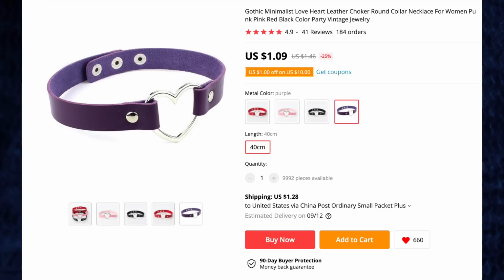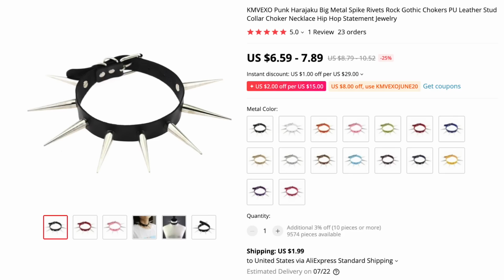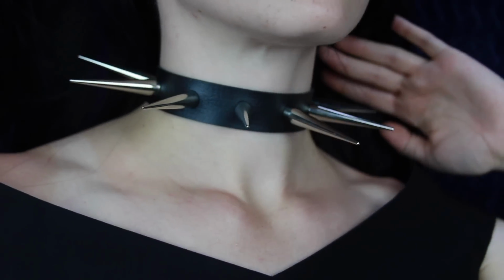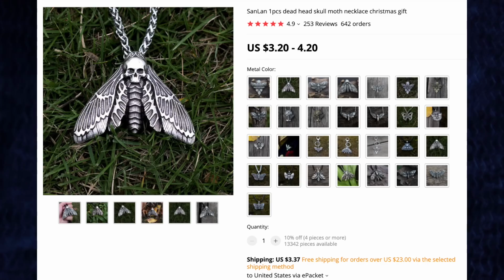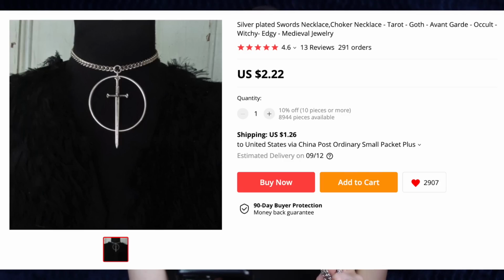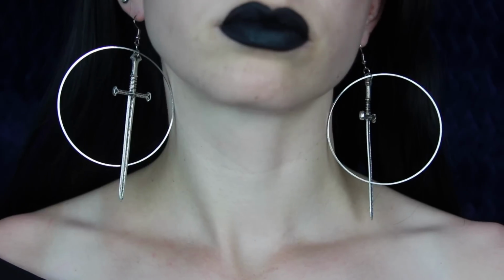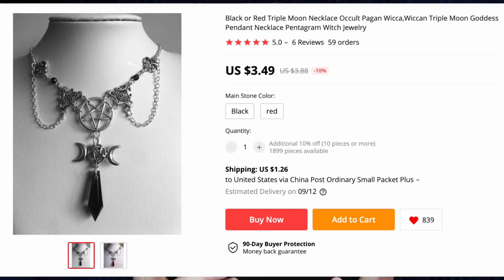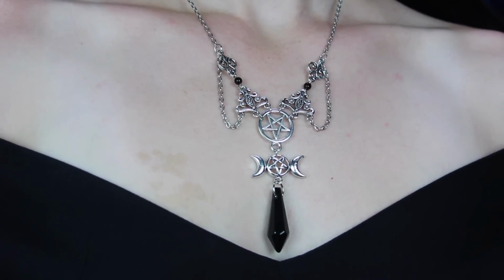GOTH/ALTERNATIVE ALIEXPRESS JEWELRY HAUL 💀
Happy Haul-O-Ween! Today is a Goth/Alternative Aliexpress Jewelry Haul! This video is not sponsored- everything was bought with my own money.

Items Shown:
💀 Purple Heart Choker
💀 Black Spiked Choker
💀 Crescent Moon Choker
💀 Sword Hoop Choker
💀 Sword Hoop Earrings
💀 Plain Sword Earrings
💀 Skull Moth Necklace
💀 Black Crystal Earrings
💀 Black Crystal Necklace